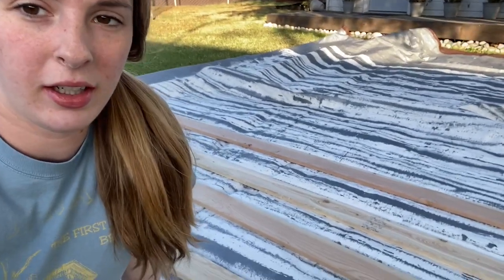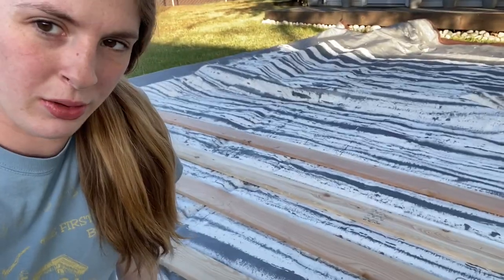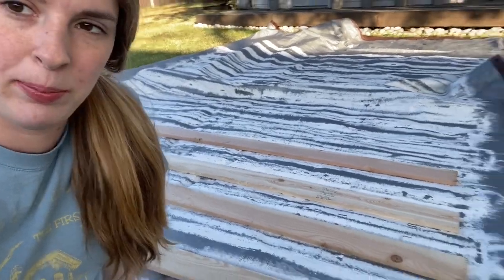Painting Window Trim Boards